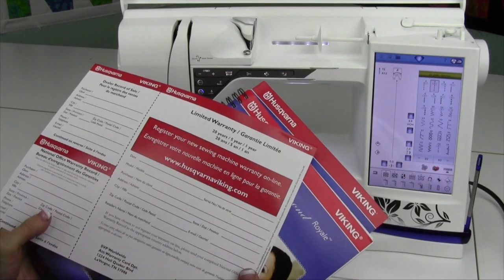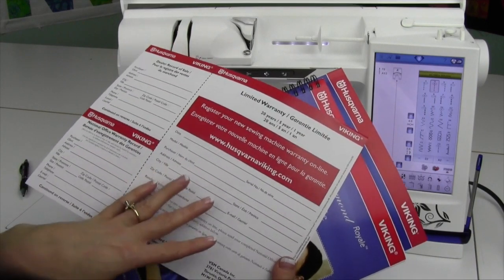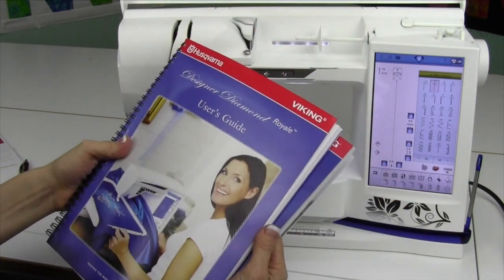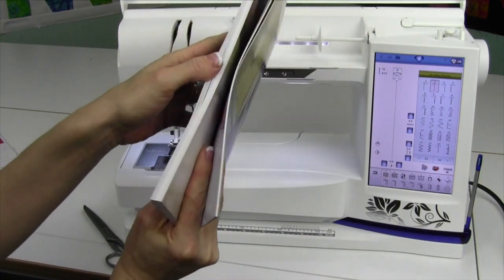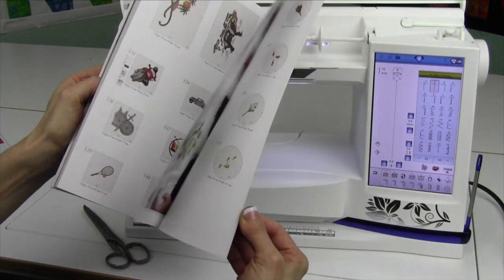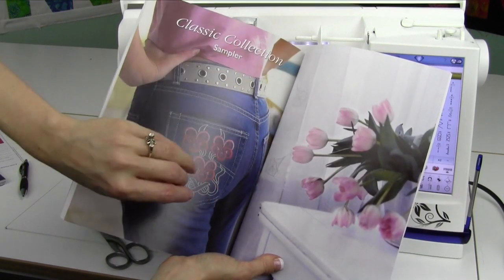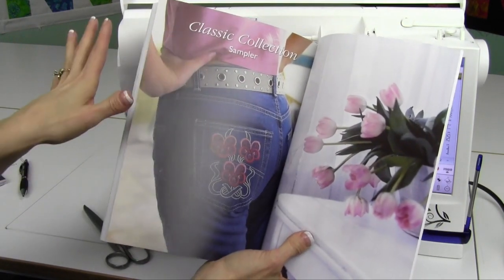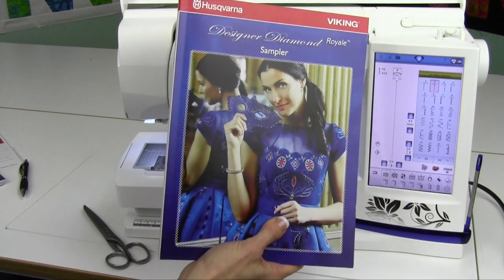Husqvarna Viking Designer Diamond 4 Warranty & Users Guide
Learn about the warranty on the Husqvarna Viking Designer Diamond and what is included with the User Guides.